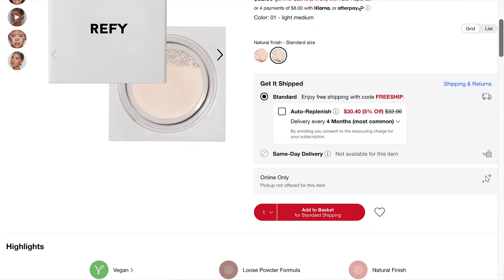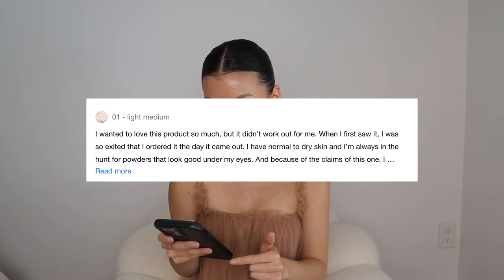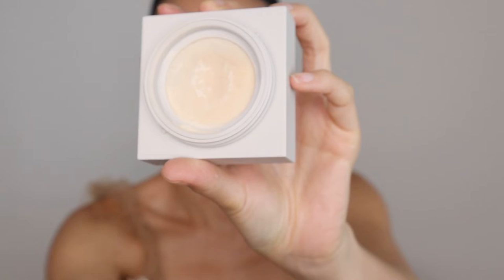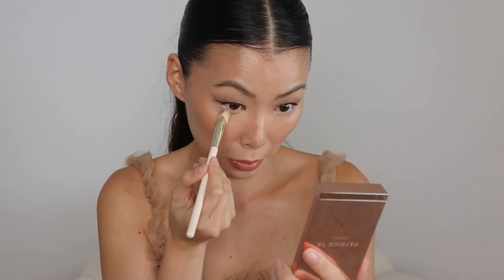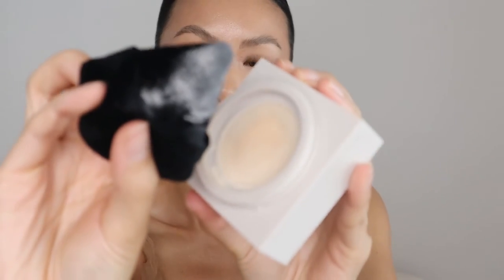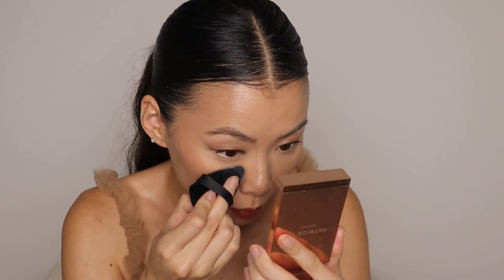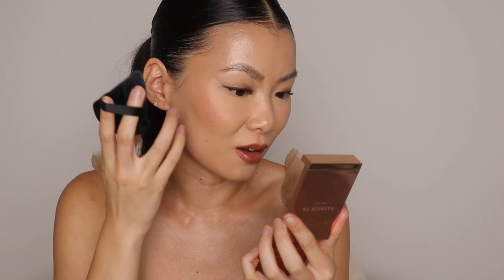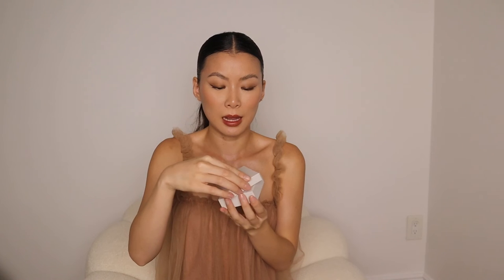(THE BEST LOOSE POWDER!) Refy Skin Finish Water Based Loose Setting Powder Review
This might just be the BEST loose powder ever...